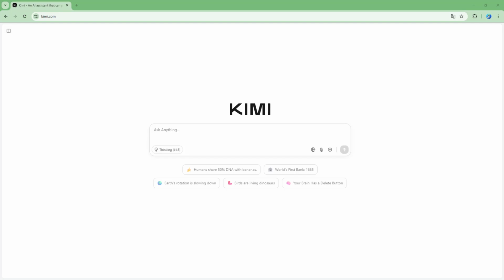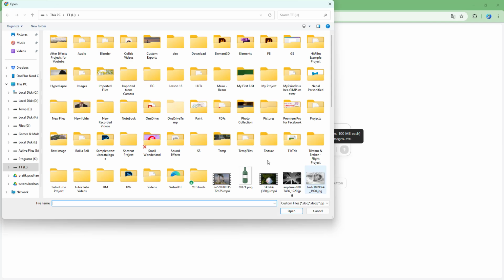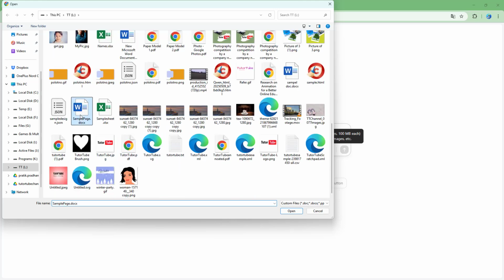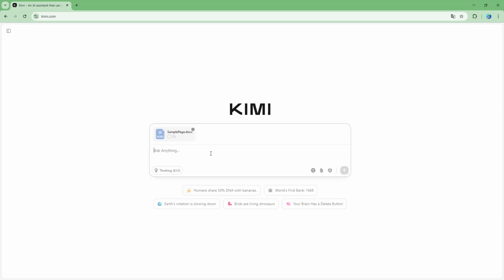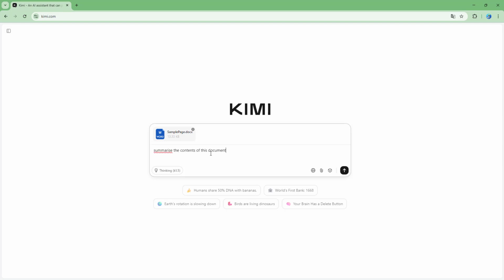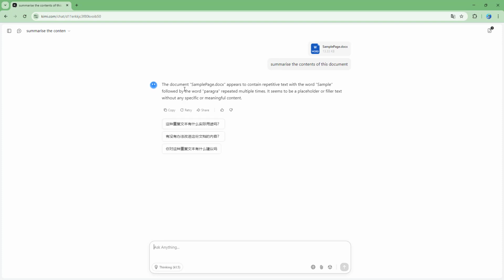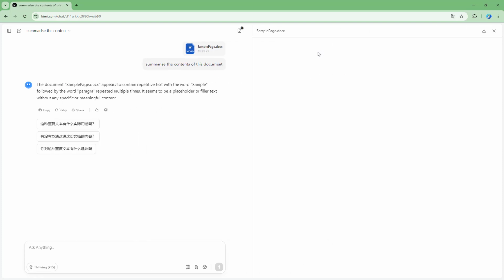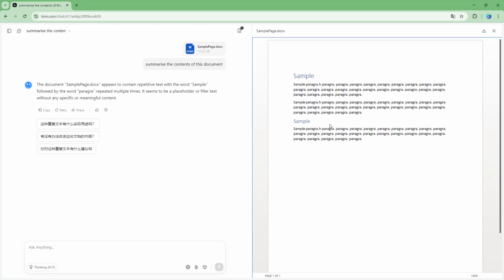Kimi - Lesson 9 - Summarizing Long Documents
In this tutorial, we will be discussing about Summarizing Long Documents Kimi AI